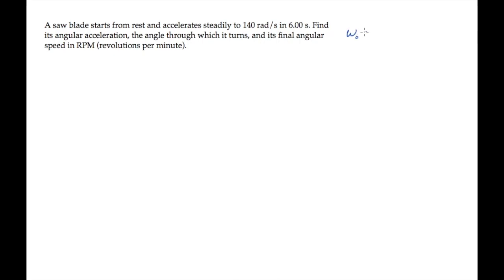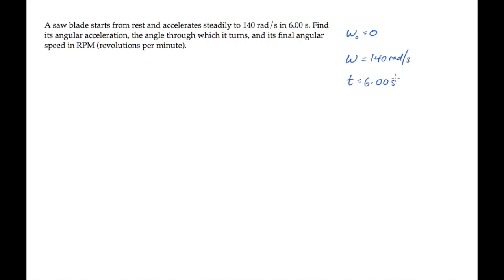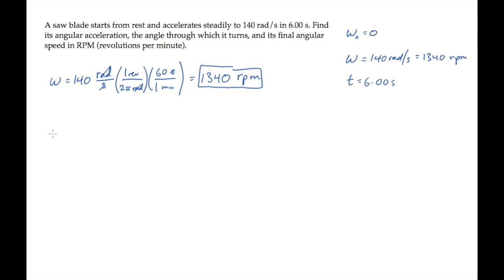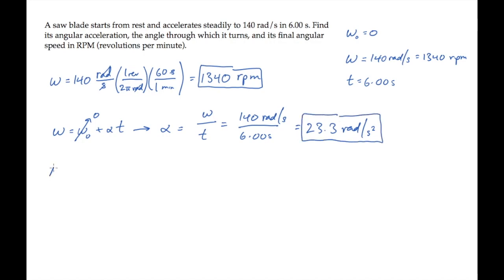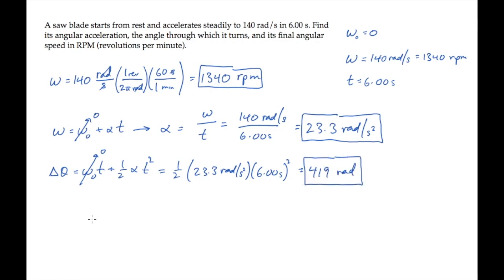Rotational Motion: Constant Angular Acceleration. Level 1, Example 1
A saw blade starts from rest and accelerates steadily to 140 rad/s in 6.00 s. Find its angular acceleration, the angle through which it turns, and its final angular speed in RPM (revolutions per minute).